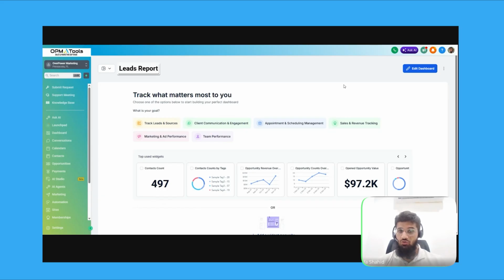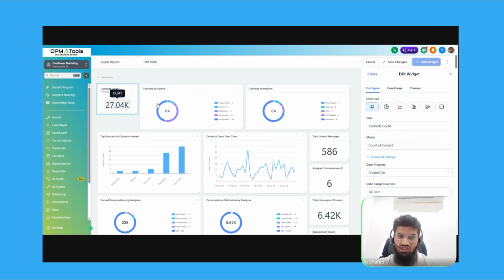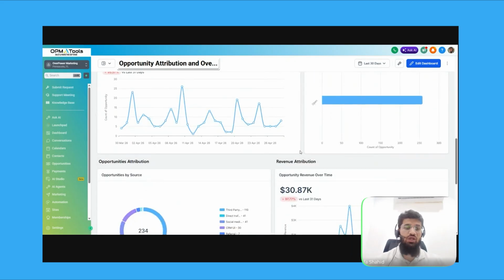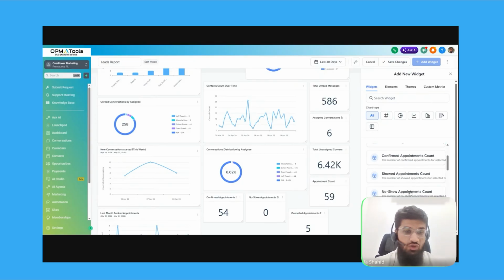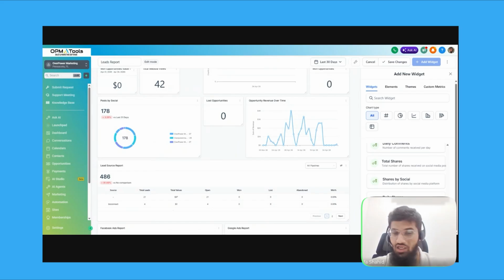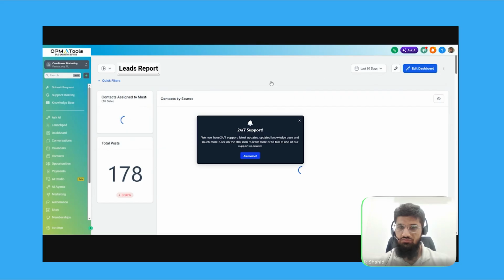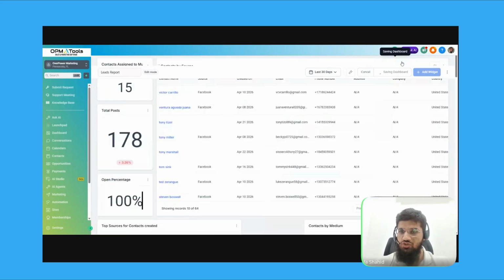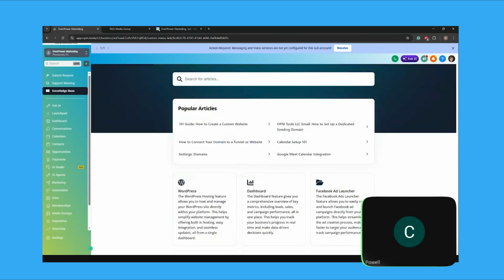OverPower Marketing | Show Metrics on Dashboard